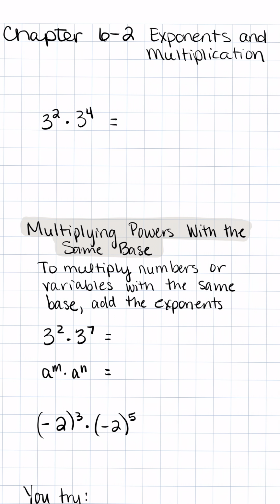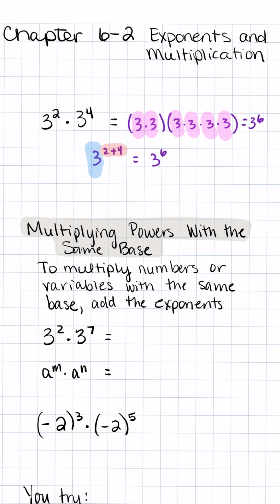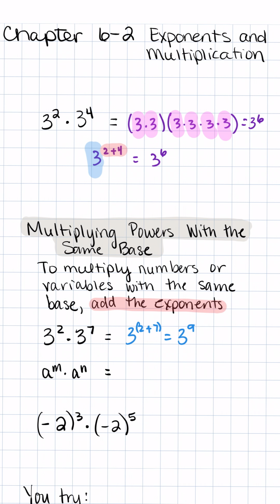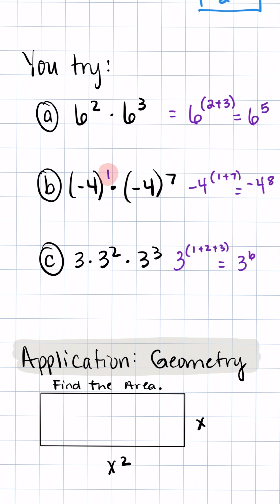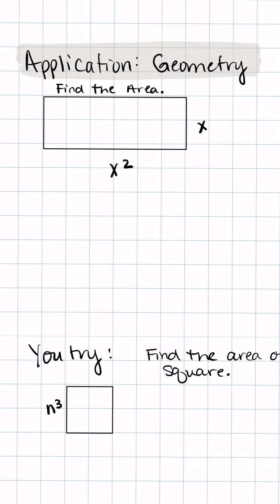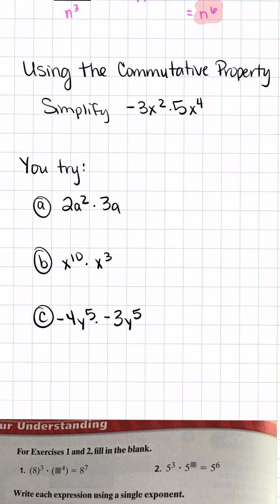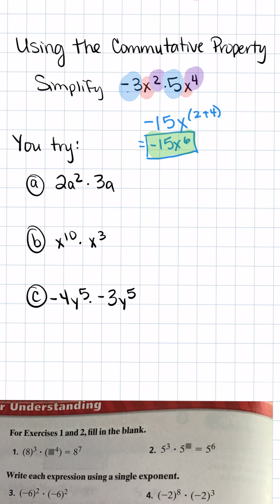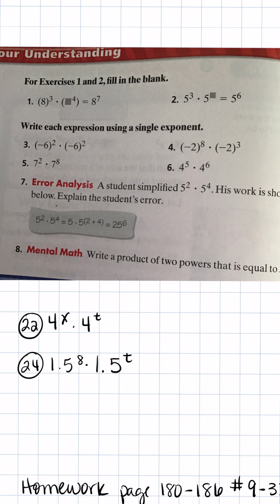Pre Alg C Ch 6-2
Chapter 6-2 Exponents and Multiplication